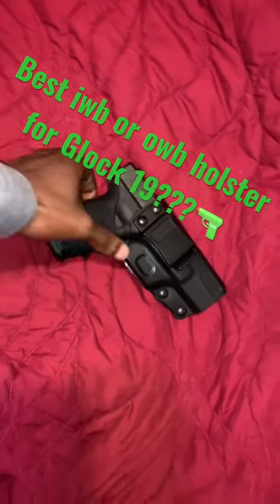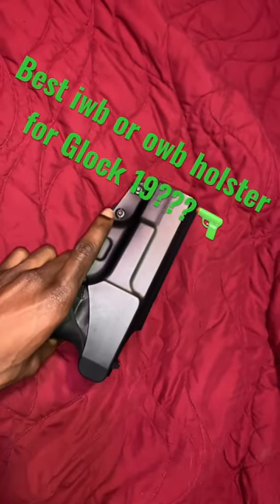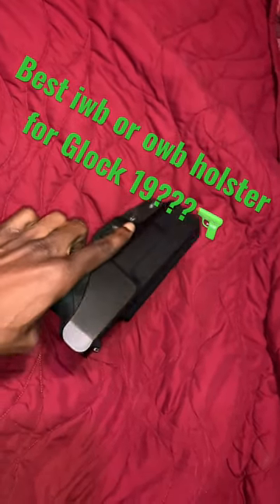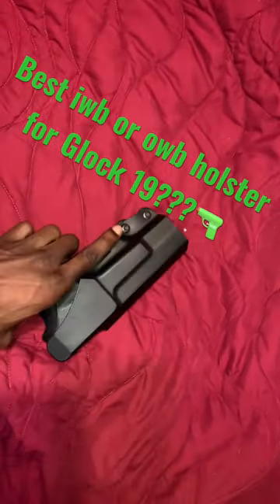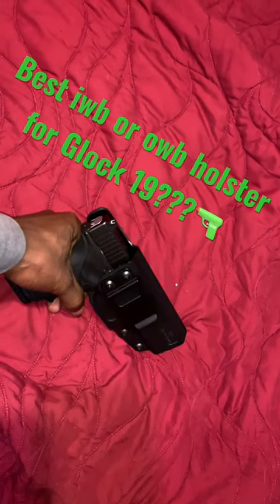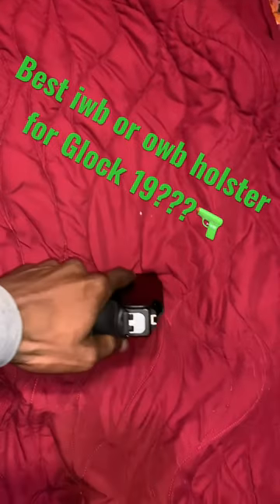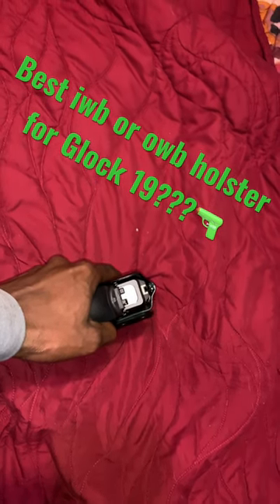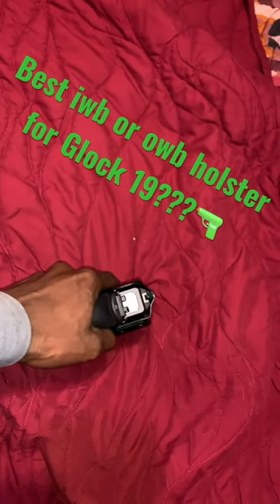Best iwb holster for gen 5 Glock 19!?(how do you edc?)best gun holster🔫 Gen 5 Glock 19